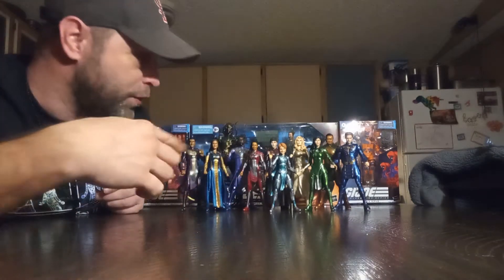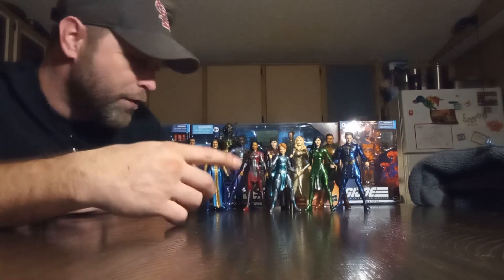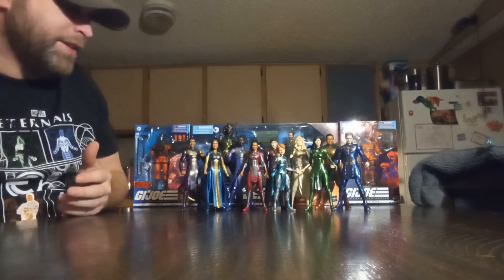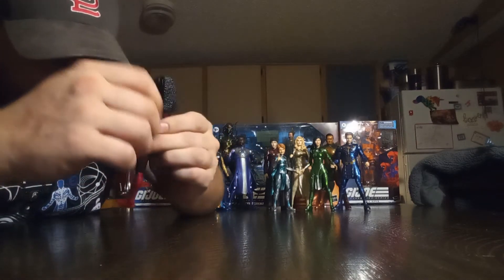MasterMarvel reviews Marvel Legends Eternals figures.(All of them)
Action Figure reviews for Adult Collectors